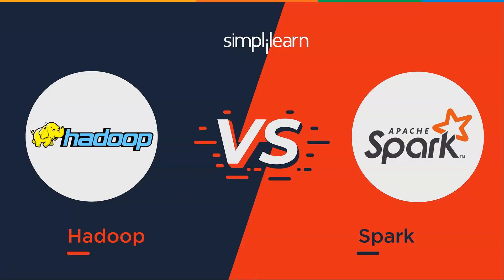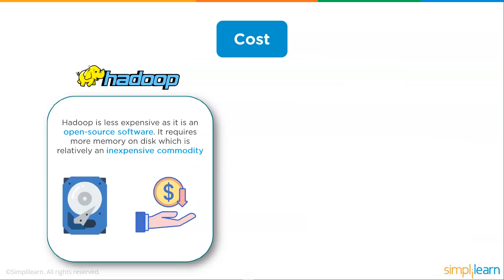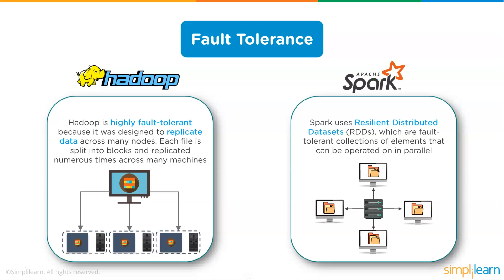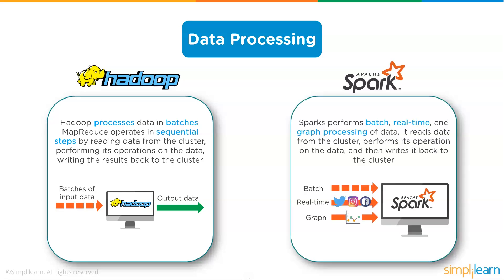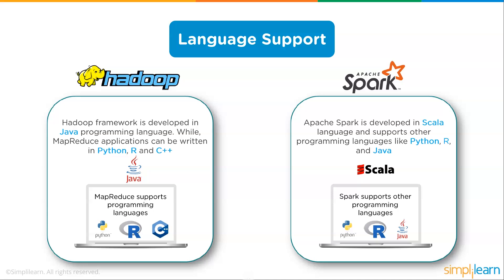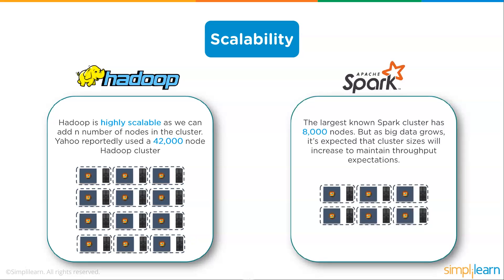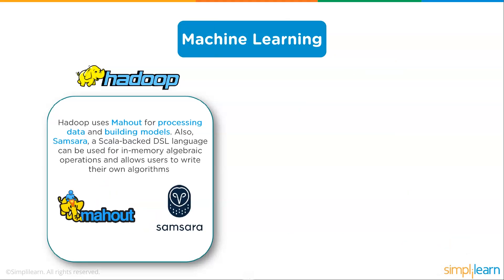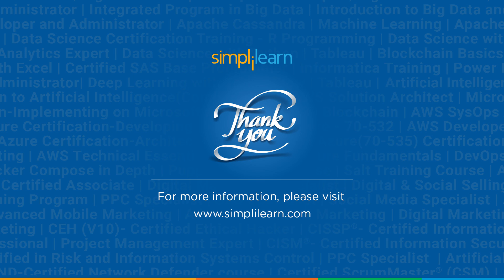Hadoop vs Spark | Hadoop And Spark Difference | Hadoop And Spark Training | Simplilearn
Hadoop and Spark are the two most popular big data technologies used for solving significant big data challenges. In this video, you will learn which of them is faster based on performance. You will know how expensive they are and which among them is fault-tolerant.  You will get an idea about how Hadoop and Spark process data,  and how easy they are for usage. You will look at the different languages they support and what's their scalability. Finally, you will understand their security features, which of them has the edge over machine learning. Now, let's get started with learning Hadoop vs. Spark.

We will differentiate based on below categories
1. Performance  00:52
2. Cost  01:40
3. Fault Tolerance  02:31
4. Data Processing  03:06
5. Ease of Use  04:03
6. Language Support  04:52
7. Scalability    05:55
8. Security  06:38
9. Machine Learning   08:02
10. Scheduler  08:56

✅ Key Features
- 8X higher live interaction in live Data Engineering online classes by industry experts

✅ Skills Covered
- Real-Time Data Processing
- Data Pipelining
- Big Data Analytics
- Data Visualization
- Provisioning data storage services
- Apache Hadoop
- Ingesting Streaming and Batch Data
- Transforming Data
- Implementing Security Requirements
- Data Protection
- Encryption Techniques